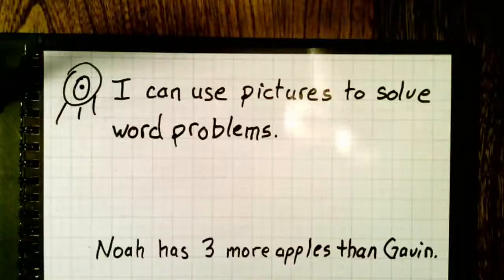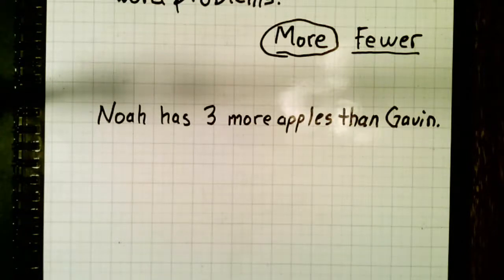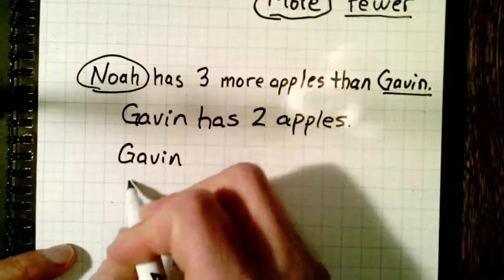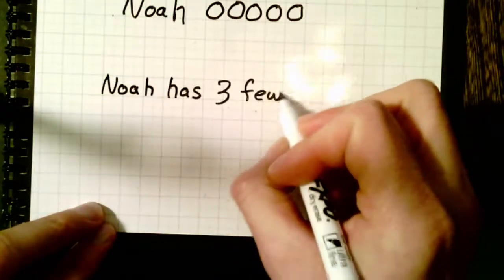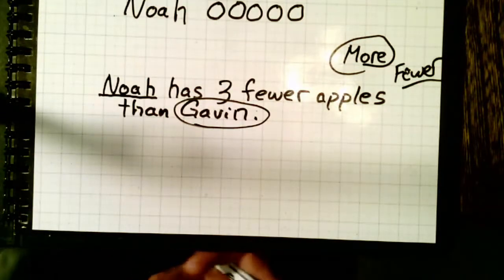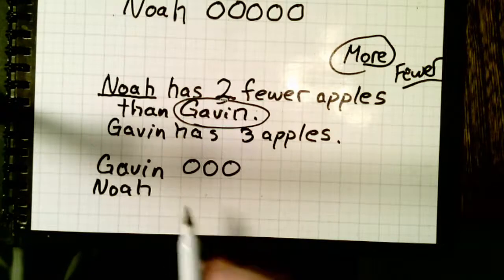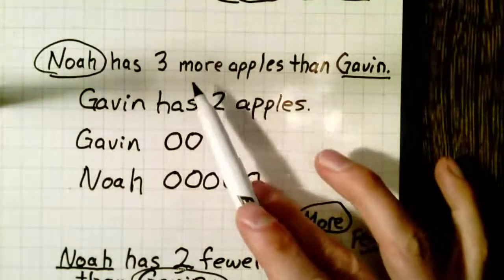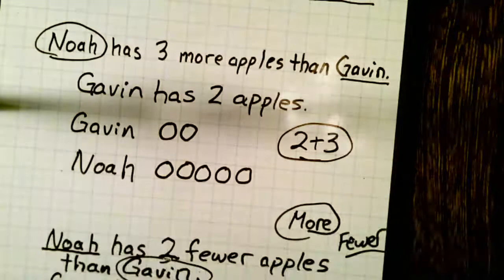Solving Comparing Word Problems Using Pictures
A grade 2 Math Lesson on solving word problems using pictures.
Jump Math Grade 2, Unit 9.